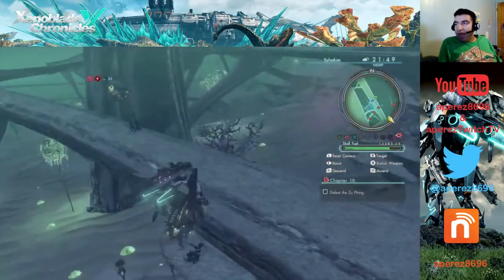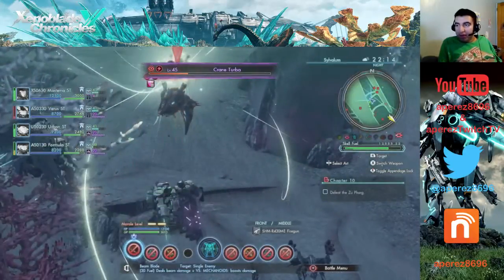Xenoblade Chronicles X Live Playthrough 11 (Part 11)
In this stream, I do the Flight Module side mission in order to unlock the Flight Module for my Skell, which lets me fly all over Mira and gain access to places I could never access normally, then take on the story chapter mission to fix a data probe location, and then train up to take on a massive Ganglion ship with all we got, and then a few more side missions and explored around Cauldros!